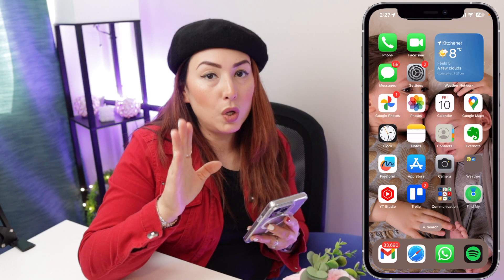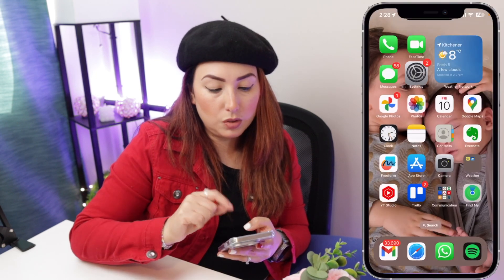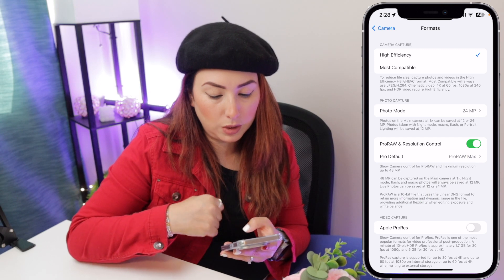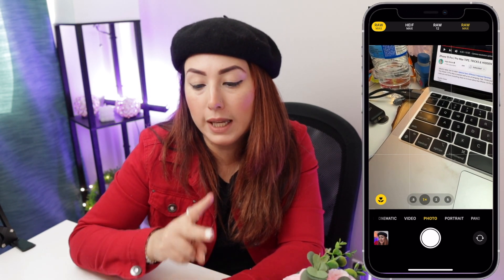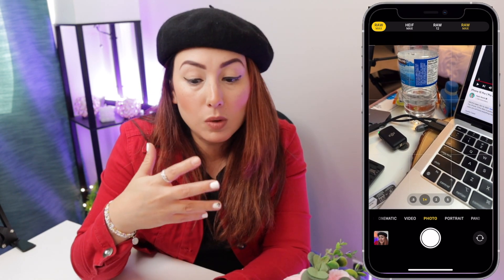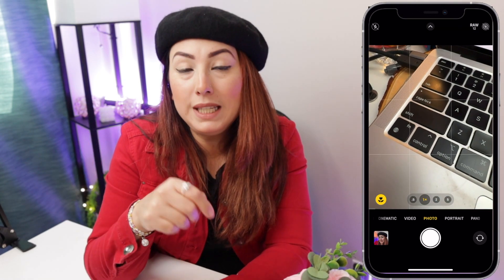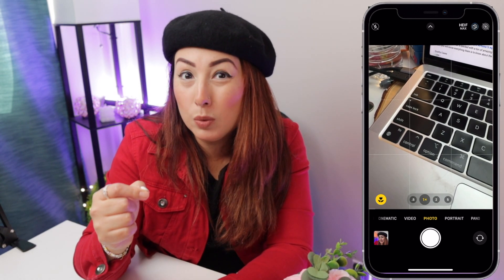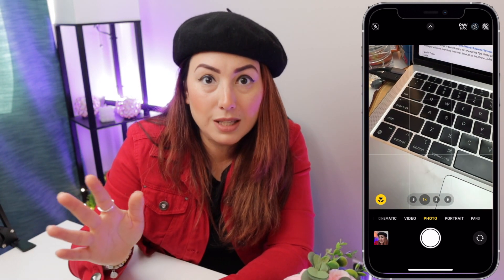how to reduce photo size iphone | iPhone 15 pro max tutorial | iOS 17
✹ Equipment used on video:
MEMORY CARD
Iphone Adapter Headphone